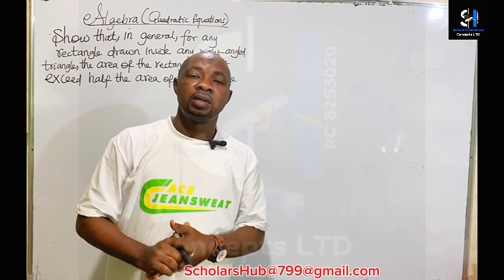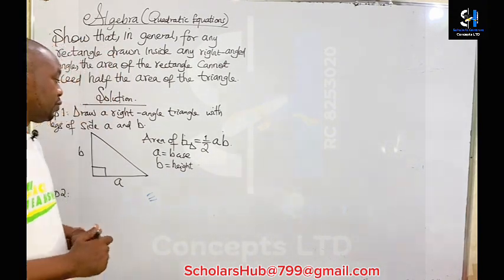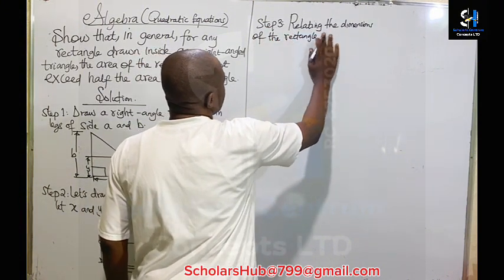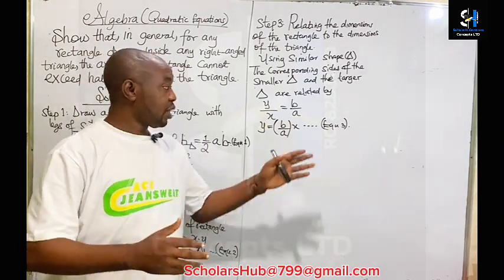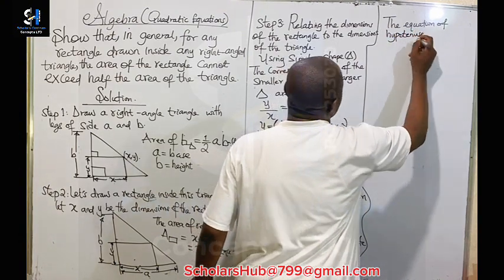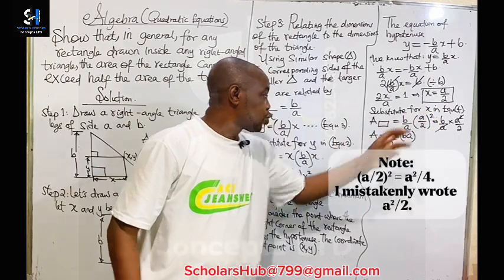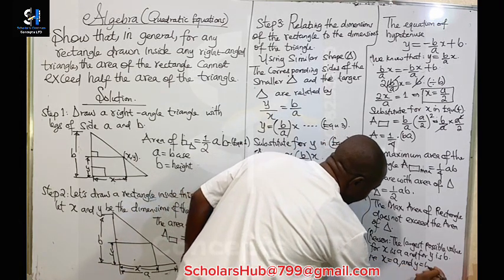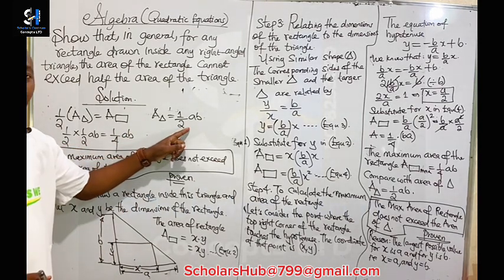ALGEBRA: Proof of maximum area of rectangle cannot exceed half the area of right angle ∆.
This is proof of any rectangle drawn inside a right-angle triangle, the maximum area of the rectangle cannot exceed half the area of the triangle.

Basic Concepts:
• Area of ∆ = ½ ab. Where a = base and
b = height.
A= L• W, where L=x  (length of rectangle) and W= x (width of the rectangle)